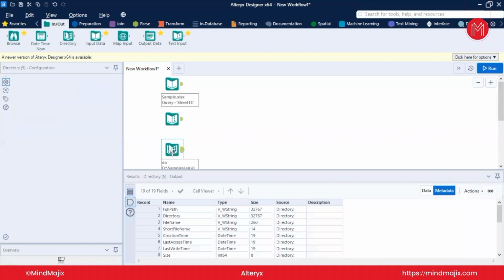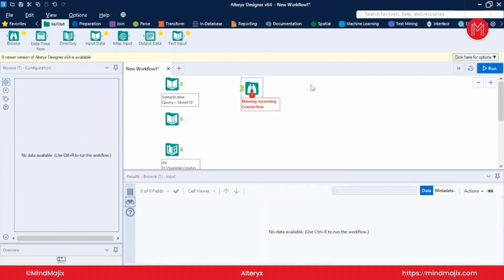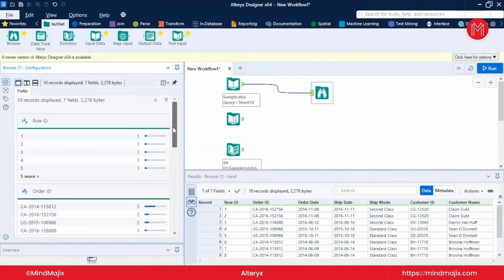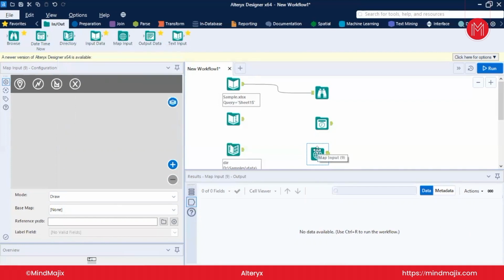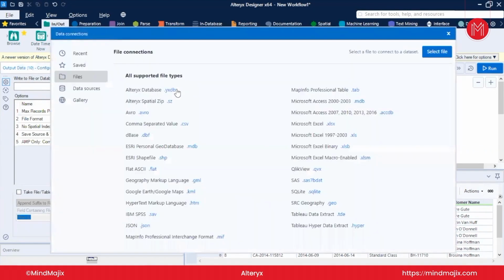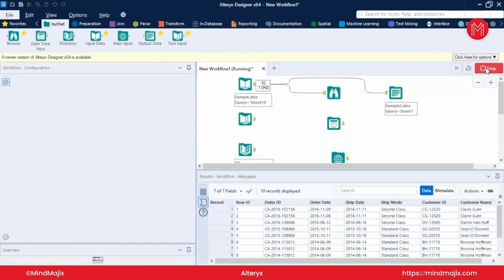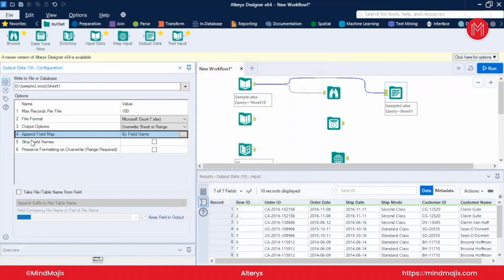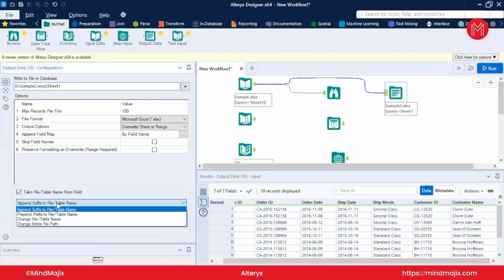Output Data Tool In AlterYX | Best Data Analytics Tool | [AlterYX Data Tool Tutorial] - MindMajix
This MindMajix video on Output Data Tool In AlterYX will help you to know how to use alteryx Output tool for data analytics. To execute all the Output and output operations in a workflow, these in/out tools are used. There are a total of 9 in/out tools available including Output Data, Output Data, etc. Browse tool among them offers a temporary view of the data.

0:00:00 Introduction to Mindmajix
0:00:28 Agenda
0:01:11 Directory Tool
0:03:46 Browse Tool
0:07:23 Date Time Now Tool
0:08:52 Map Input Tool
0:11:53 Output Data Tool

🟢 About AlterYX Course:

This online Alteryx course teaches you the building blocks required to complete more complex analytical tasks using Alteryx Designer. You’ll comprehend the core concepts that will enable you to prepare, parse, transform, and analyze data from different sources and output their results. Other important areas you’ll explore in this AlterYX certification course include spatial analytics for creating points, polygons and lines, macros and apps to minimize workflow dependencies, creating reports for consumption, and more. Make the most of the Alteryx with this hands-on course for superior insights.

🔑 KeyFeatures:

👉 24/7 Support.
👉 Real-life Projects.
👉 Get Certified.